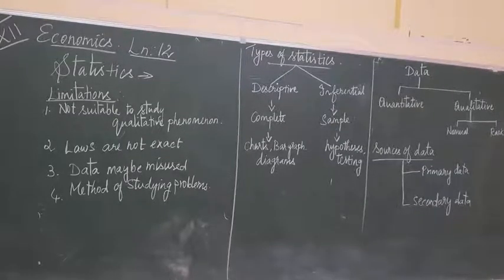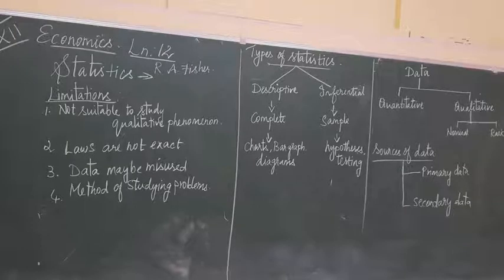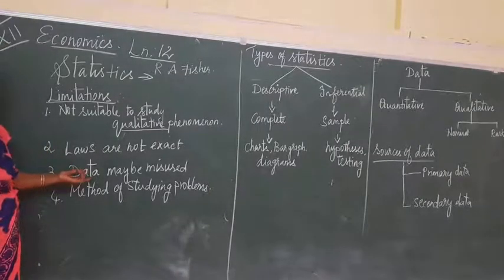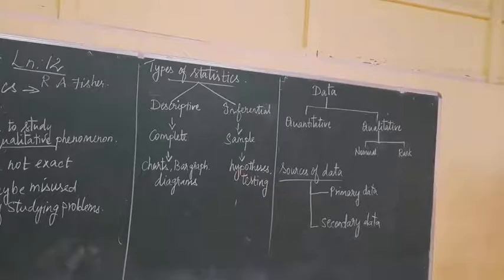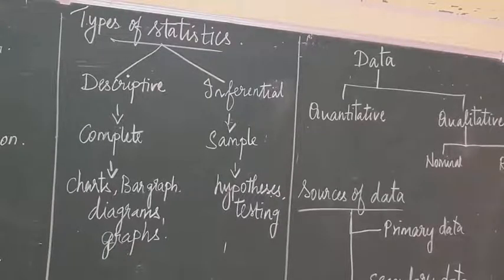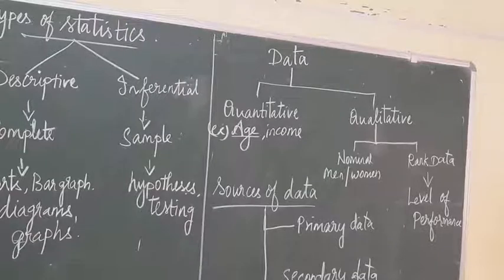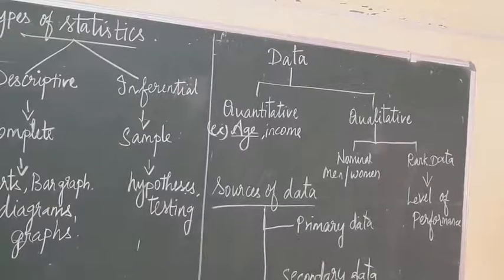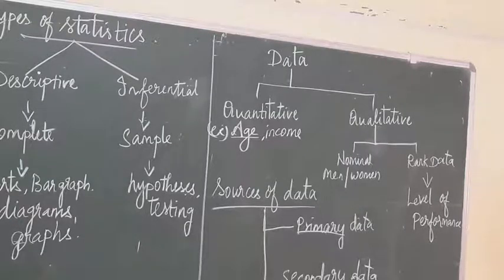8 October 2020